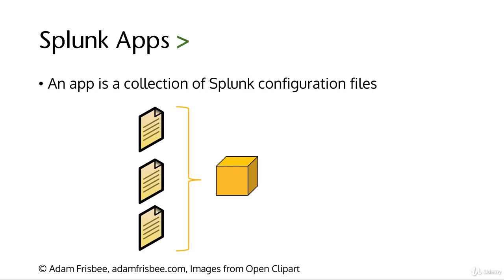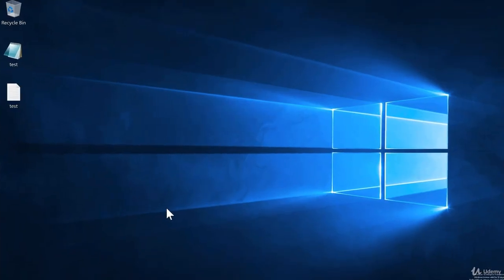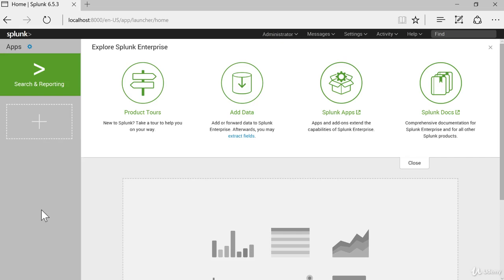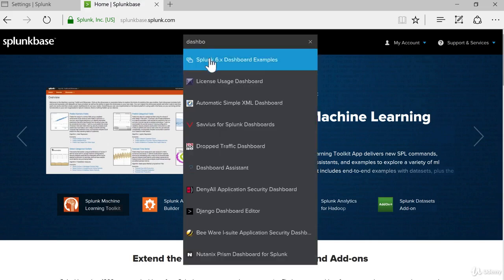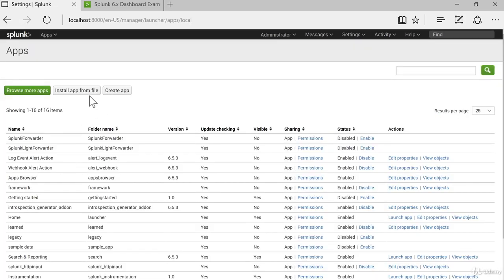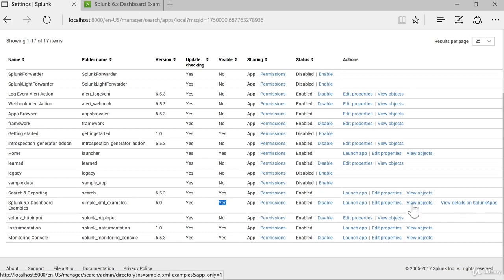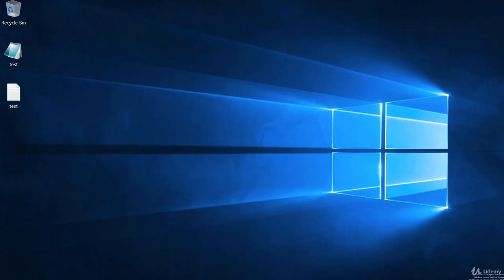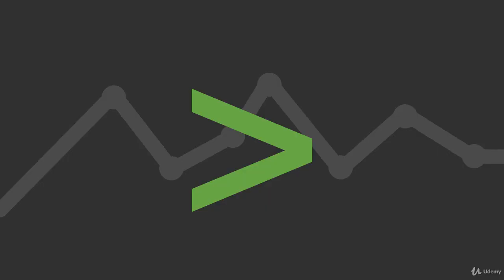4 Splunk Apps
Discover the power of Splunk Apps and how they can supercharge your data analytics capabilities! 🎉 In this video, we delve into the world of Splunk Apps, providing you with the knowledge to leverage these powerful tools to extend Splunk's functionality and tailor it to your specific needs.